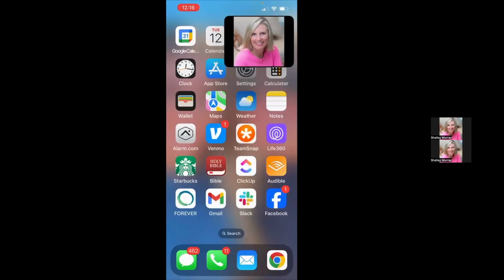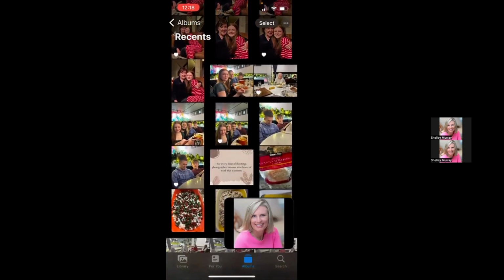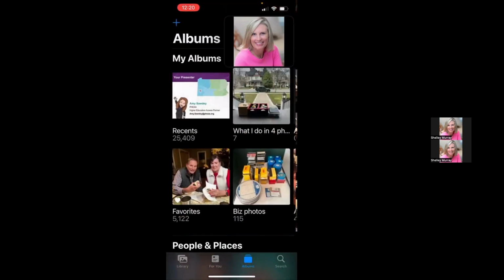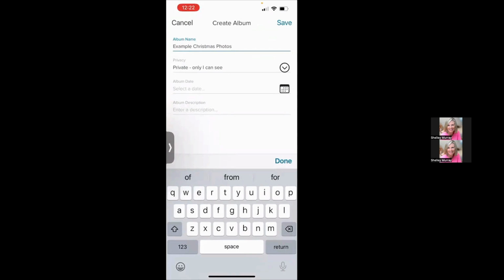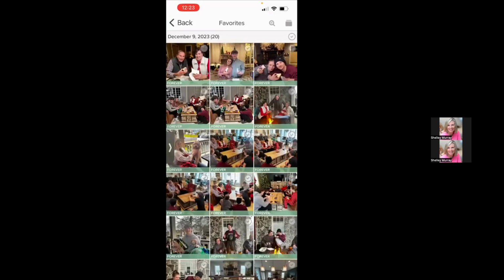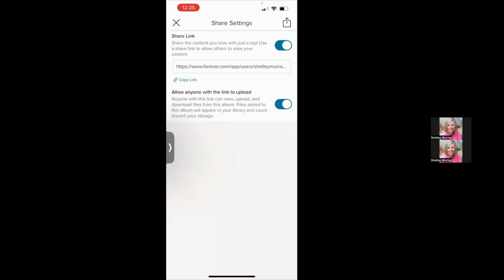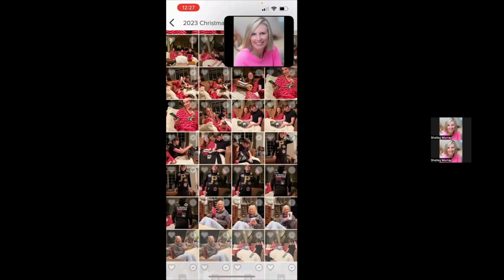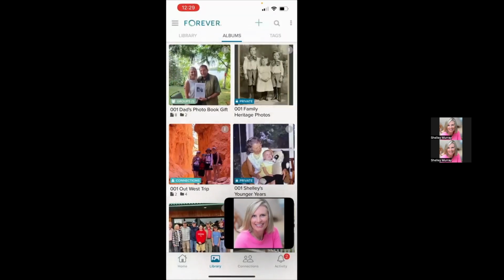015 Let's Have Lunch | Mobile App Workflow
LLet's Have Lunch with Shelley Murray is a 15 minute weekly training series to help you learn more about using your FOREVER Account to save, organize and share all of your memories.

 For more on Shelley Murray and Rescuing Photos™ visit rescuingphotos.com.